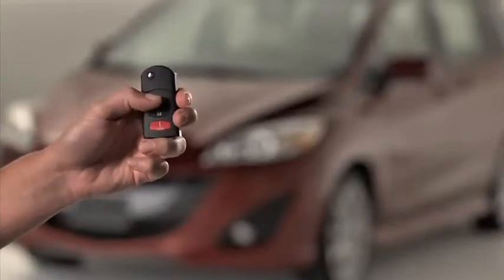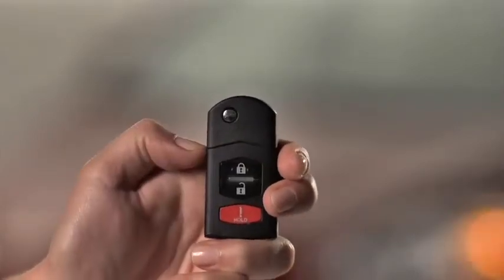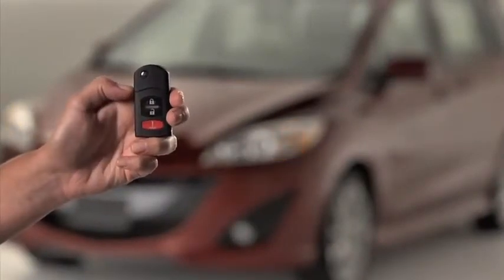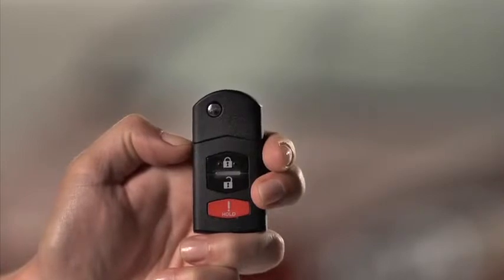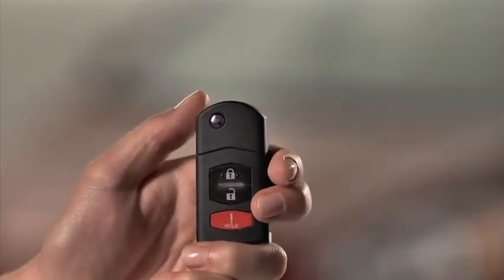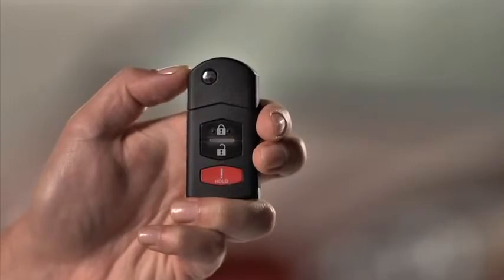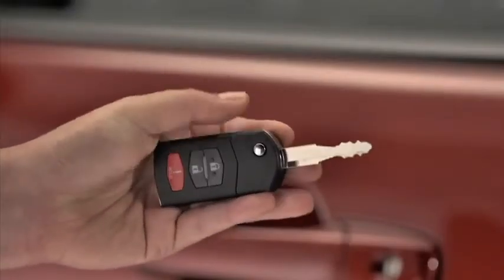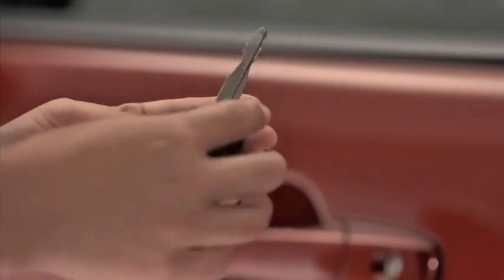2013 Mazda5 — Remote Keyless Entry System Mazda USA